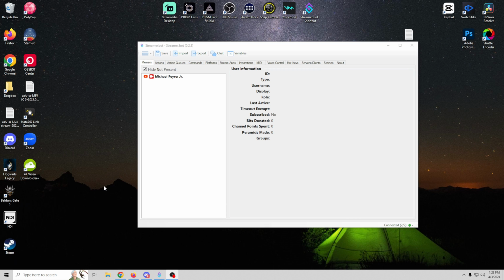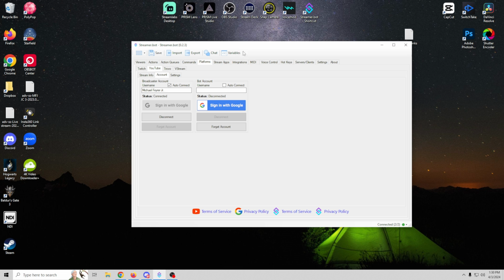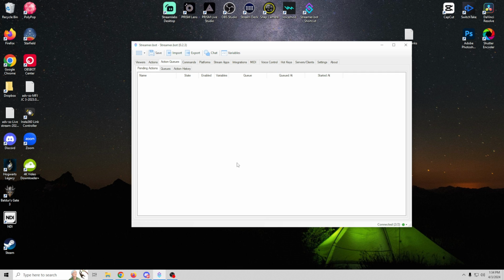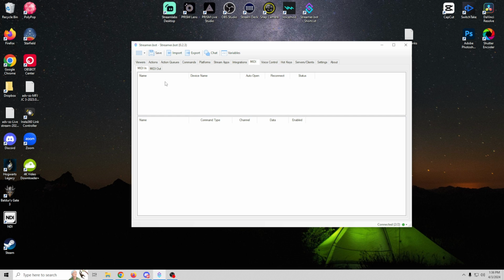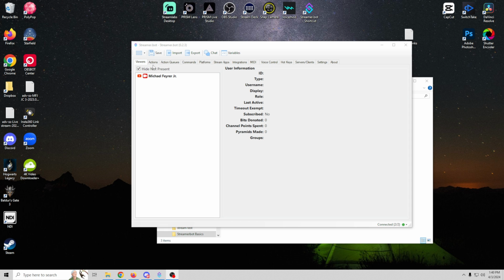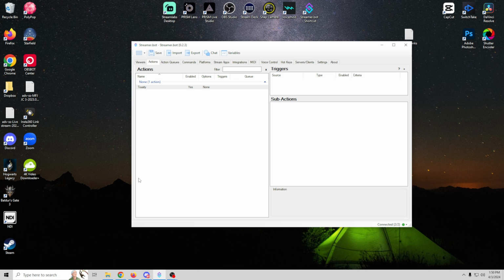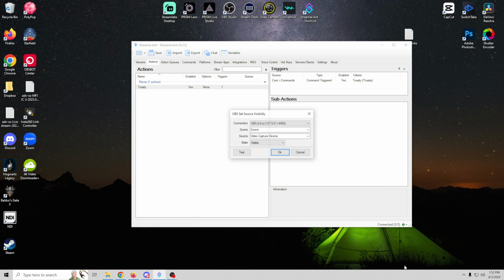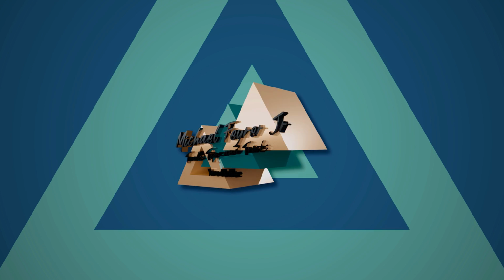Create Chat Events with Streamerbot! FREE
Today I will show you how to use Streamerbot to let your audience trigger events on your OBS live stream! Its Free and easy.